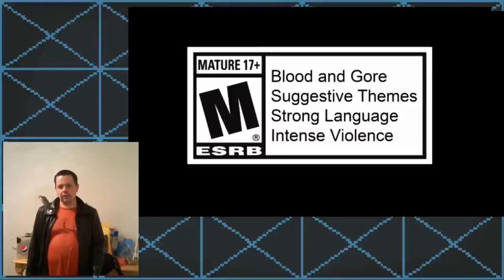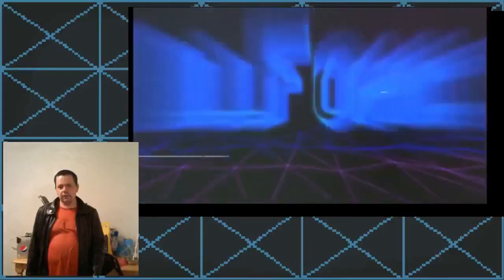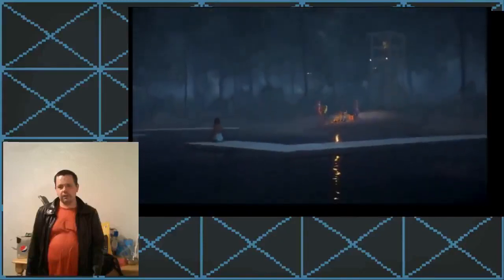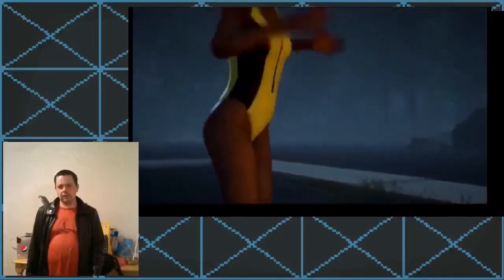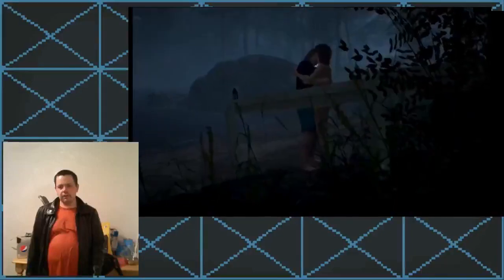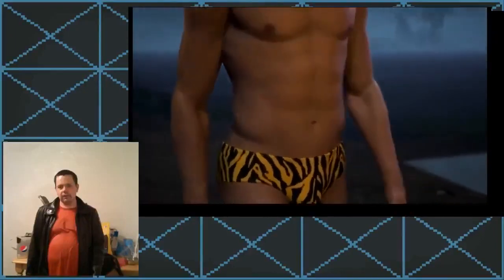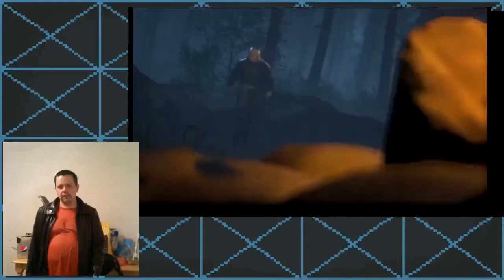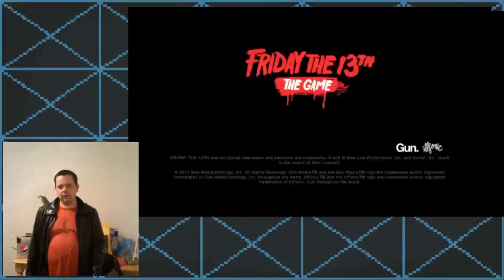my reaction to the spring break 1984 dlc trailer